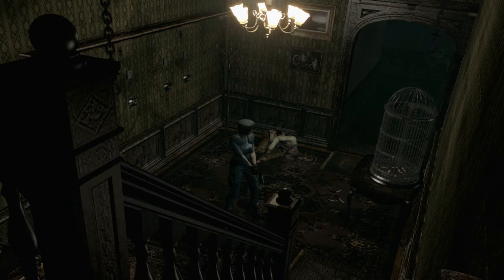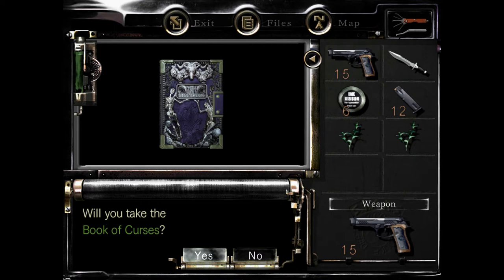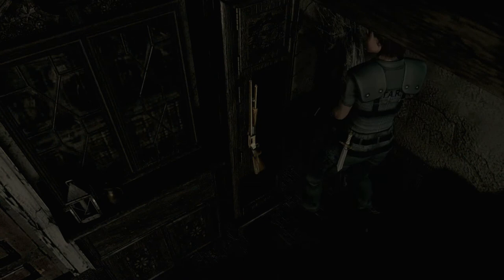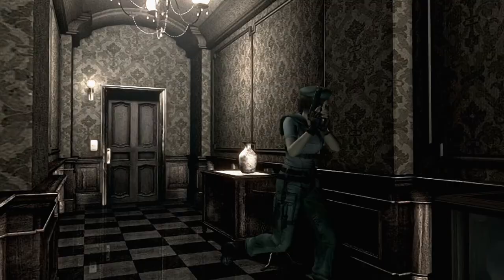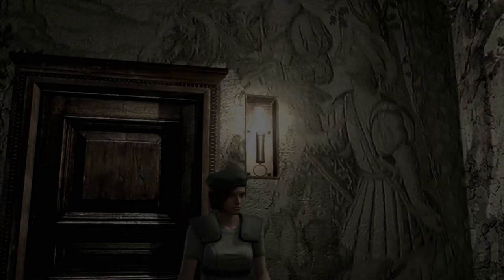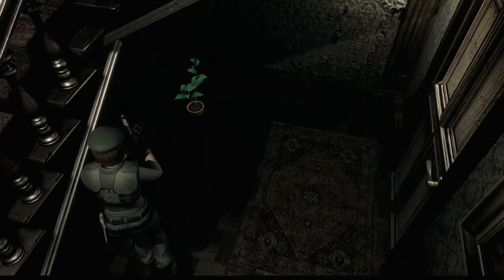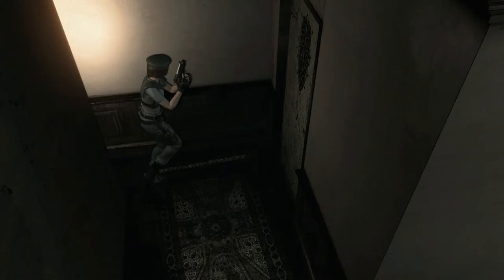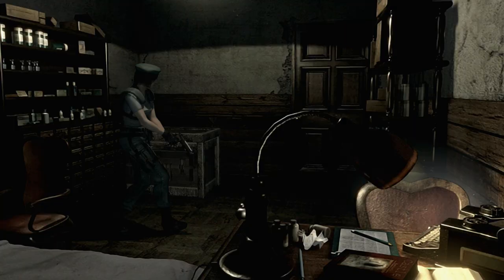Let's Play Resident Evil Part 2 Jill Valentine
A couple of Scottish Gamers providing fun and fact filled commentary on this classic survival horror game.